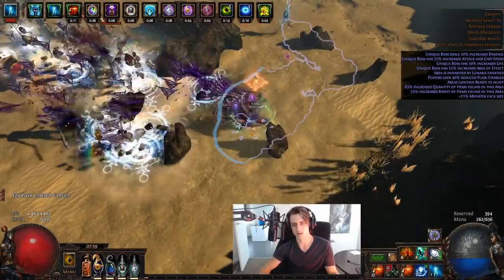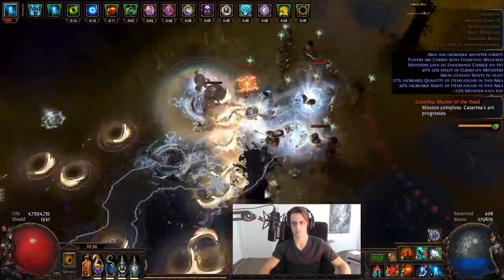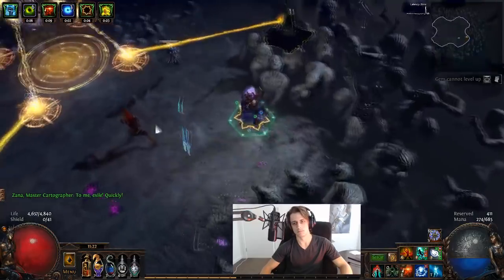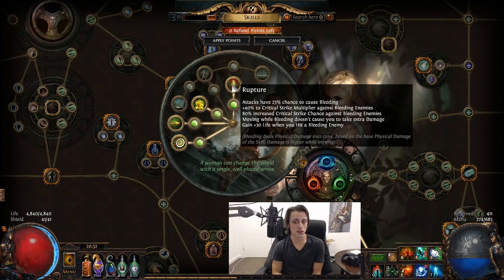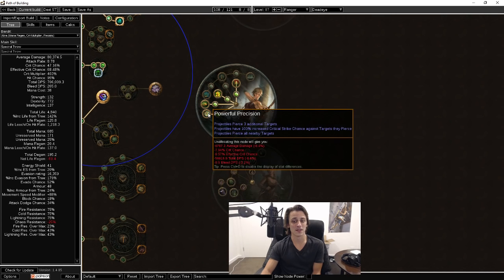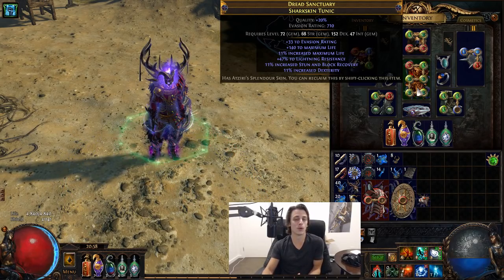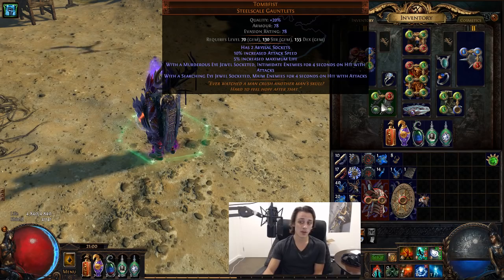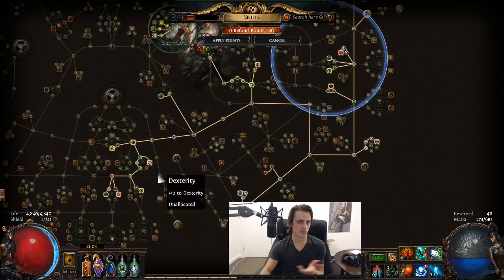Deadeye Spectral Throw - Cold Damage & Dexterity Stacking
Forum post isn't letting me edit at the moment so here's the vital info:
Alira for bandit

Been a while since a proper Spectral Throw from me and it's still as good as ever. Still a bit of refining to go but Deadeye seems the way to go, at least out of Ranger ascendancies.